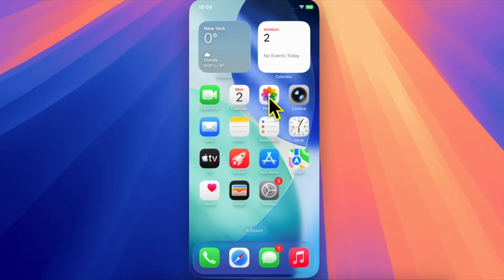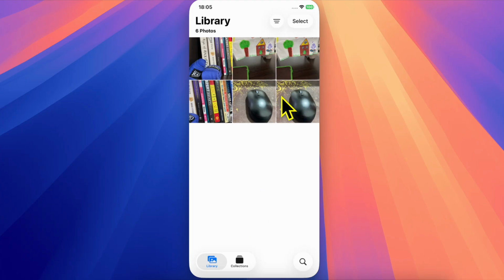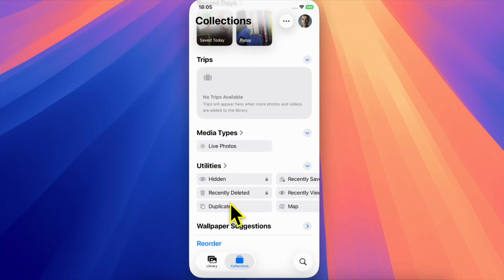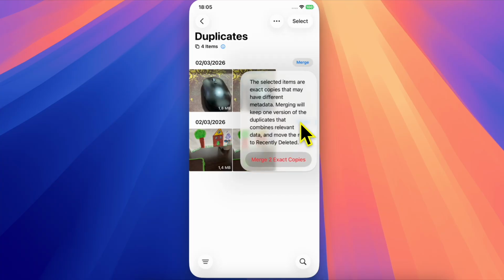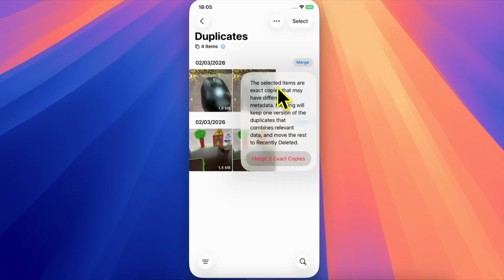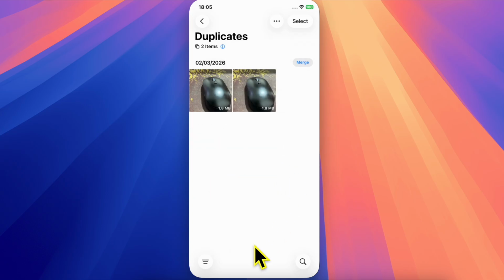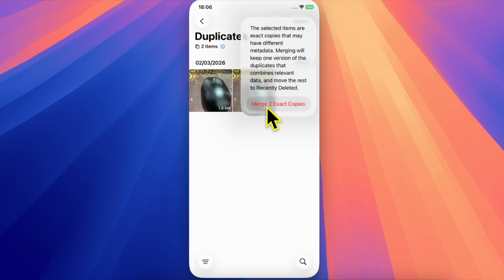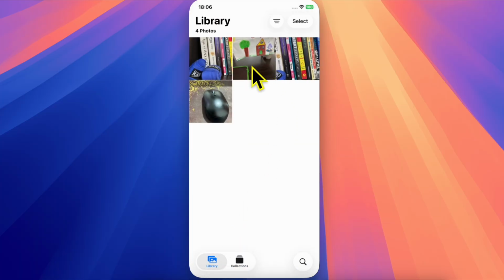How To Delete Duplicate Photos On iPhone (Step-By-Step Guide)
If you’re wondering how to delete duplicate photos on iPhone, this quick step-by-step guide will show you exactly what to do. In this tutorial, you’ll learn how to delete duplicate photos on iPhone using the built-in feature inside the Photos app — no third-party apps needed.

Deleting duplicate photos on iPhone is simple. Open the Photos app, go to Collections, scroll down to Utilities, and tap on Duplicates. From there, you’ll see all identical images grouped together. Just tap Merge to combine exact copies. When you delete duplicate photos on iPhone this way, the system keeps one high-quality version and combines relevant metadata automatically.

This method helps you free up storage space, clean your photo library, and organize your iPhone gallery faster. Whether you have two copies or hundreds of repeated images, using the Duplicates feature makes it easy to remove duplicate pictures without losing important data.

After merging, the extra copies move to Recently Deleted, and your main library will only show one version of each photo. That’s how to delete duplicate photos on iPhone quickly and efficiently.

Search-friendly keywords